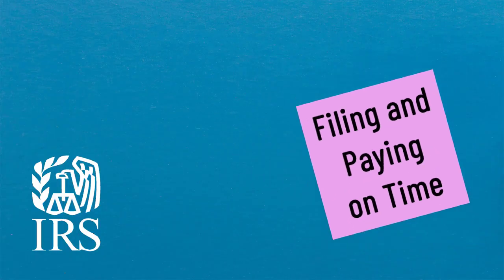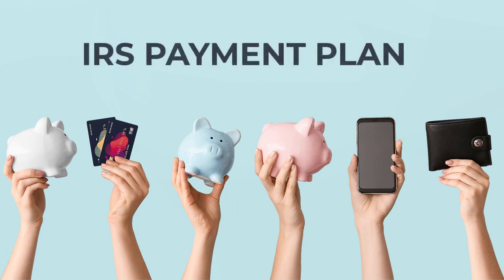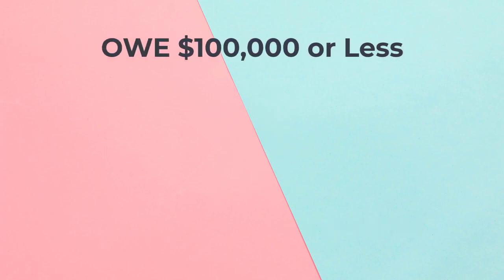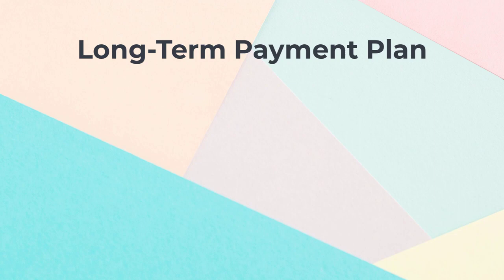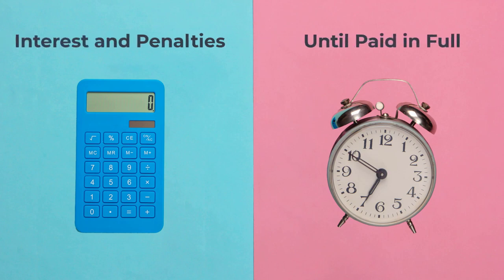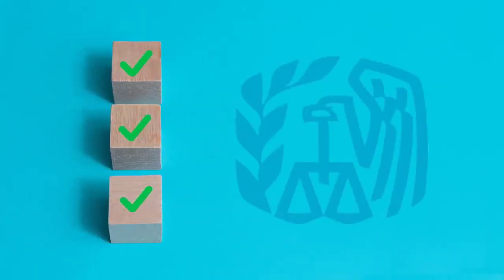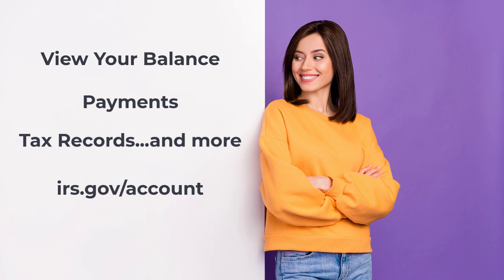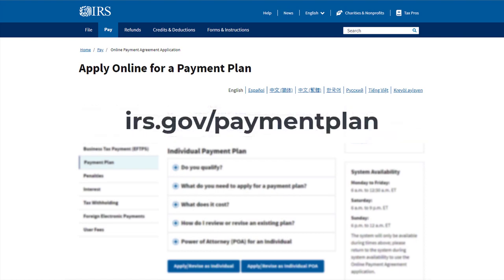Set Up An IRS Payment Plan Online | Money Multiplier Strategies